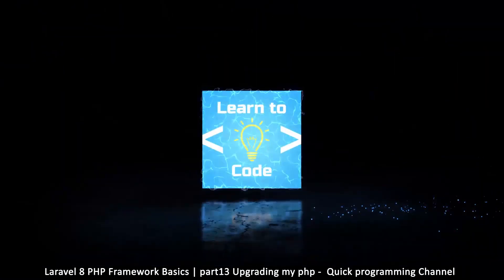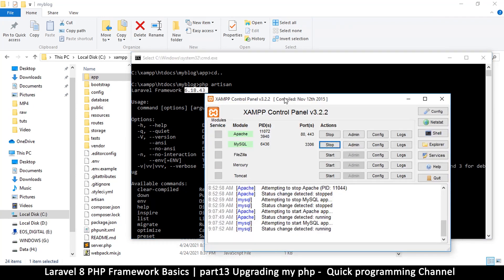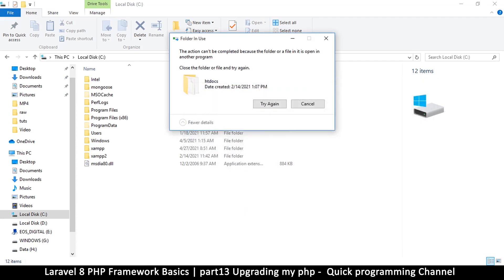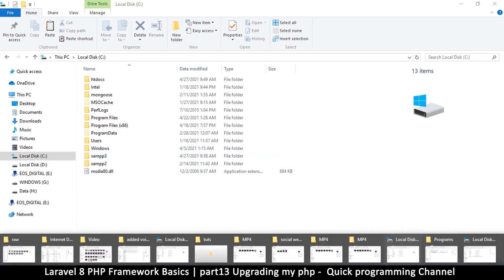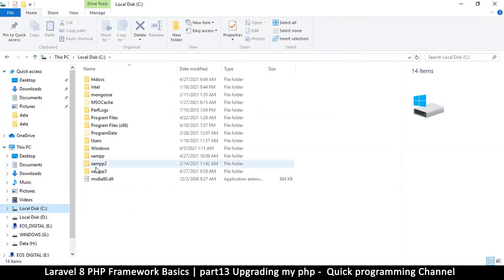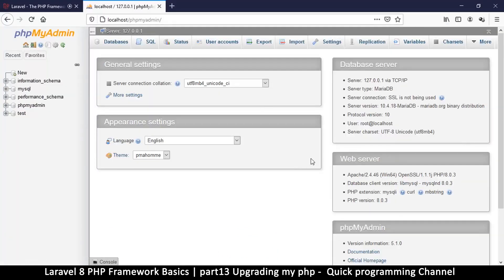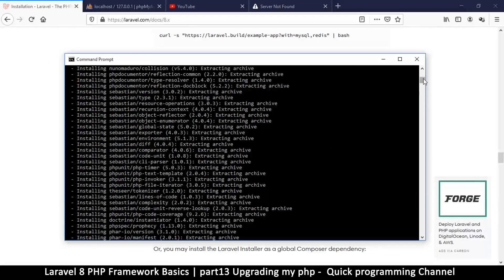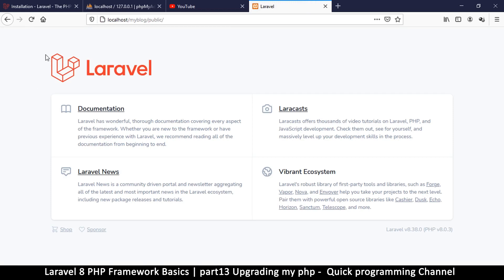#13 Laravel 8 PHP Framework Basics | Upgrading my php | Quick programming tutorial